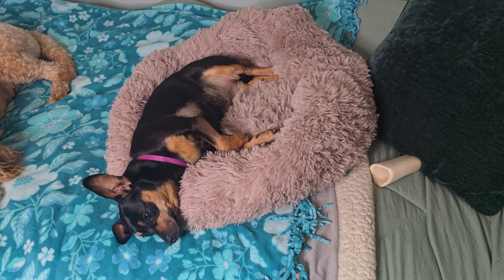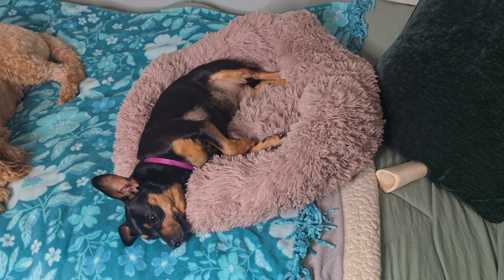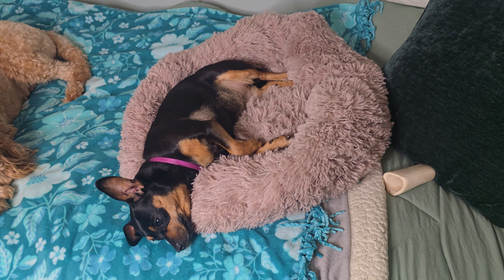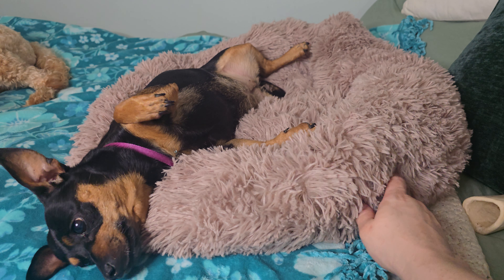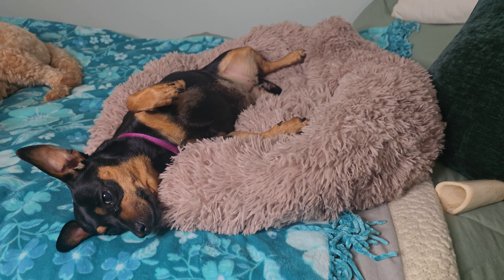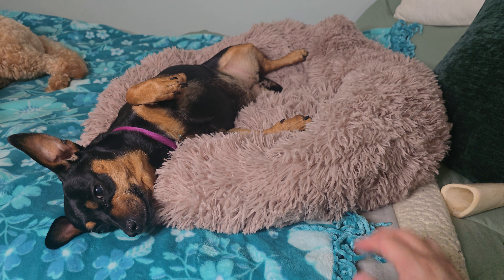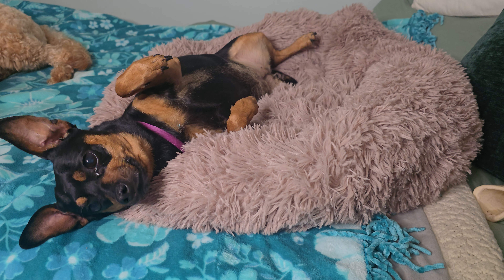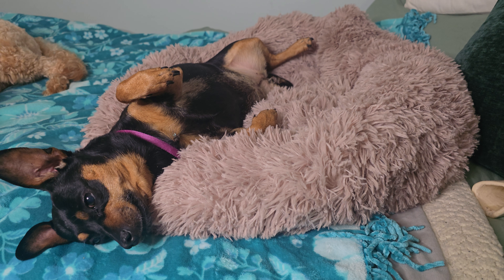Discover the Perfect Dog Bed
Looking for the best dog bed on Amazon? Look no further!